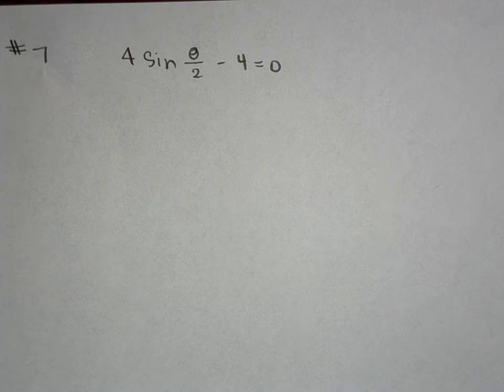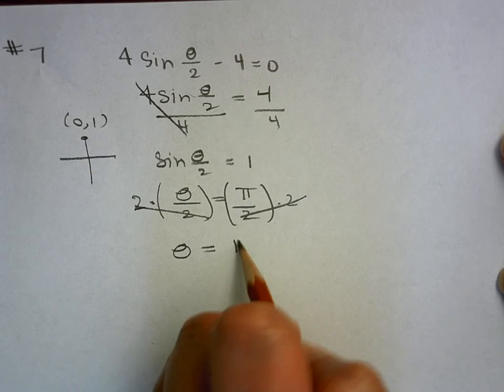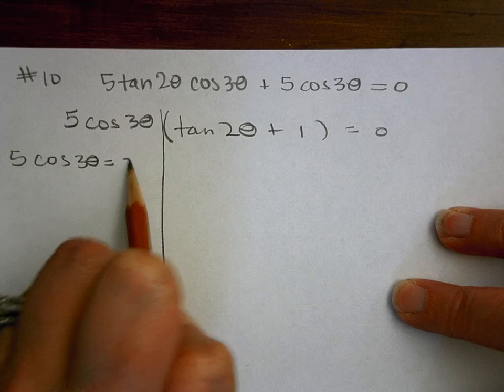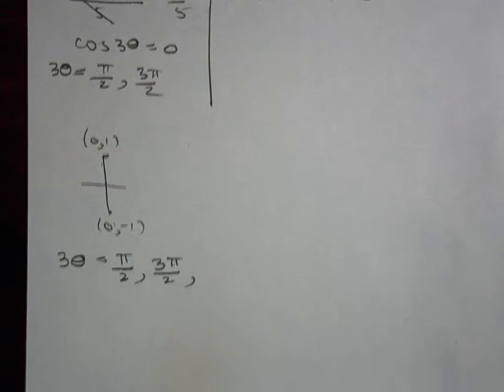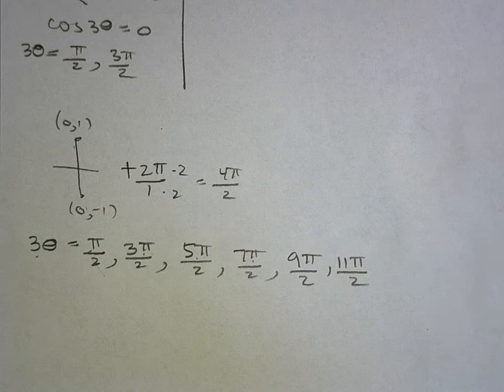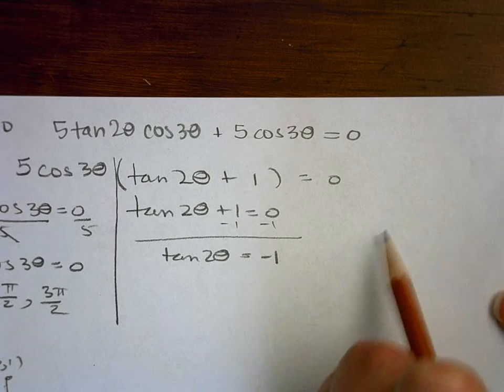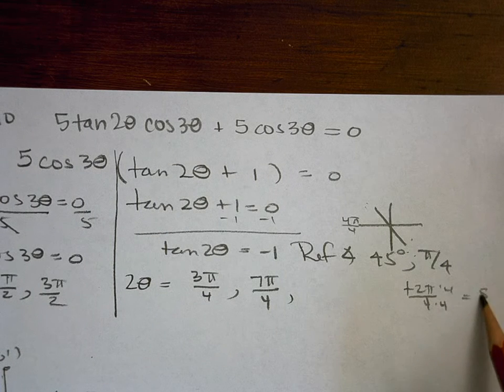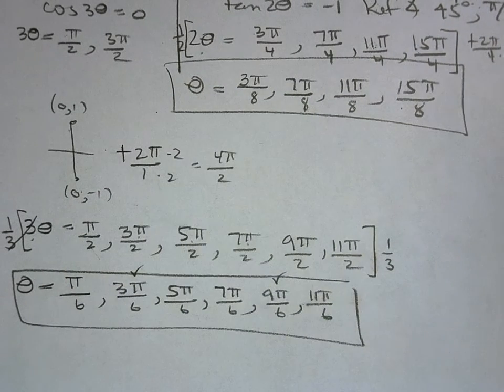Honors Math 3 Unit 9 Worksheet 5